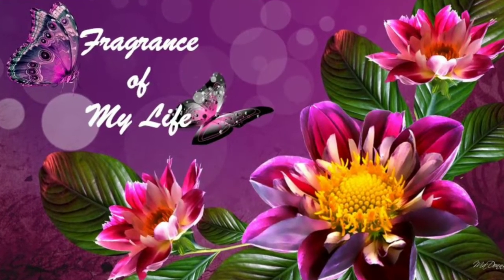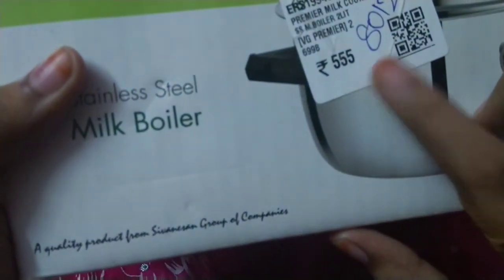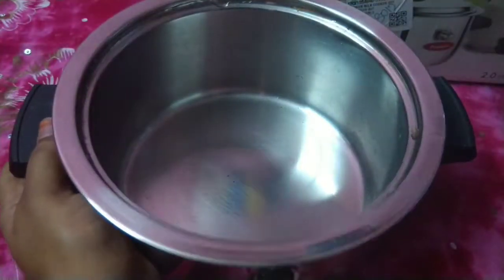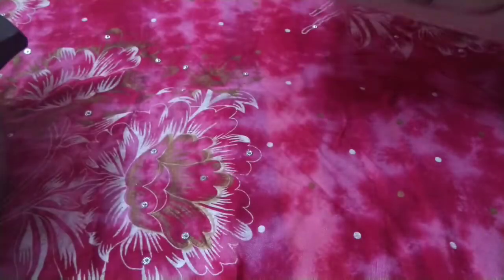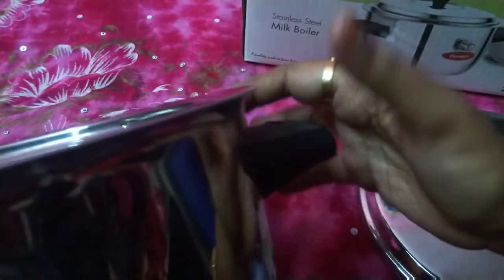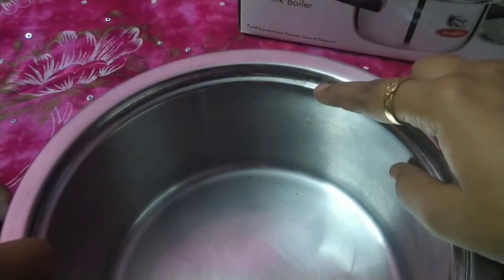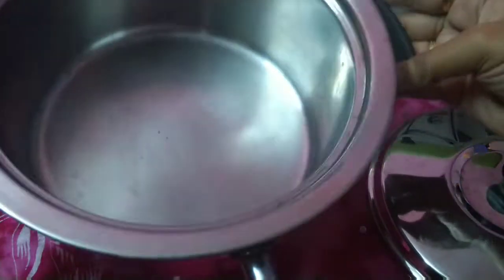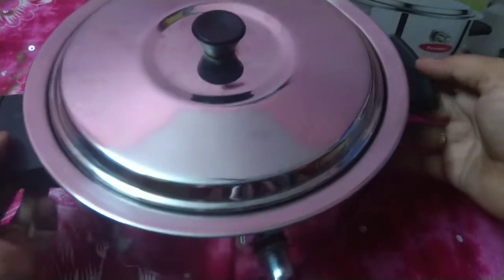Milk Cooker Review || The Worst product i ever bought